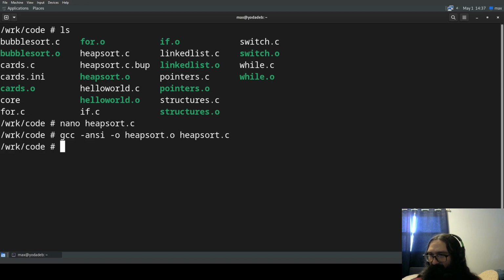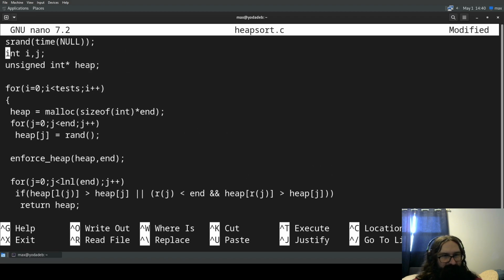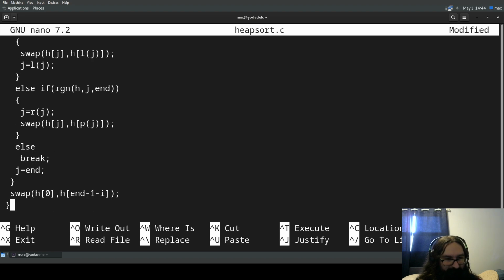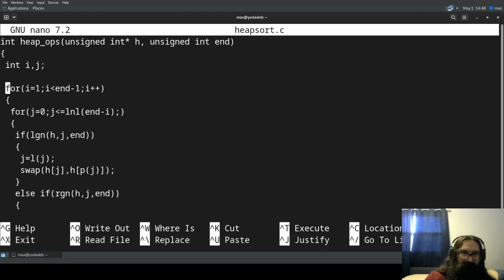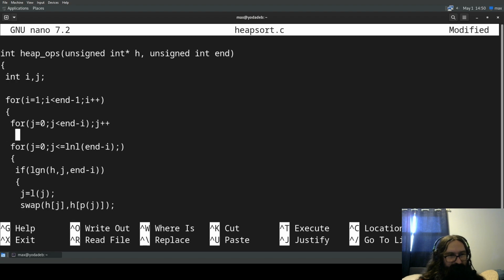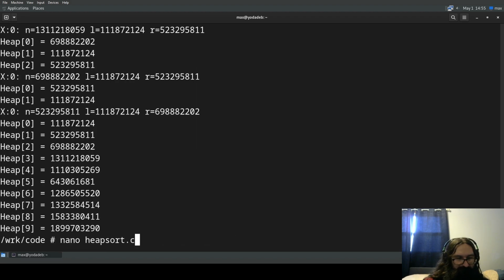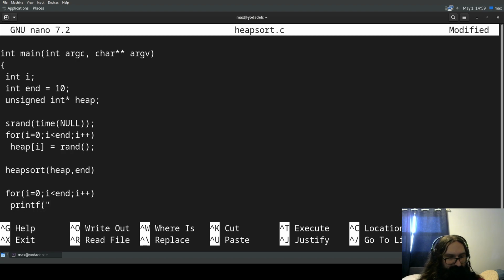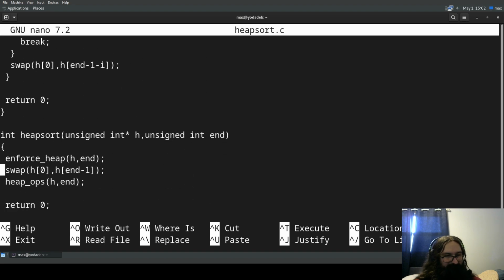20240501 1436 C Programming HeapSort testing and troubleshooting the sorting loop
Coding the main sorting loop of the HeapSort algorithm. Includes troubleshooting and hair pulling.